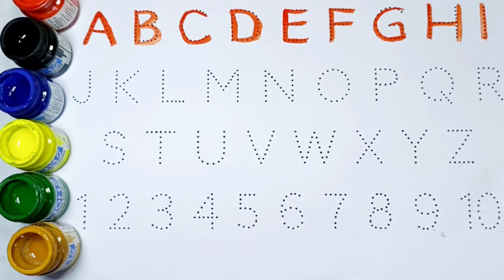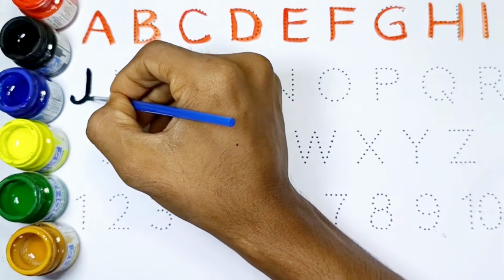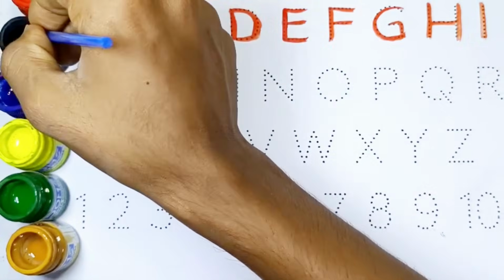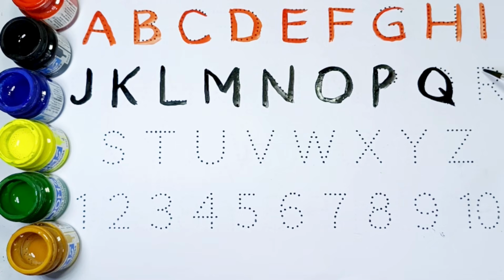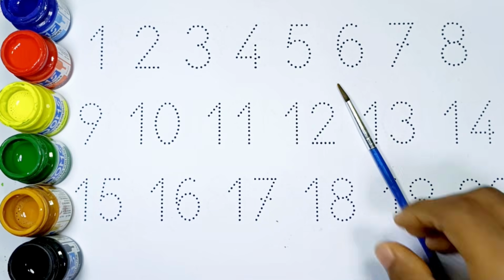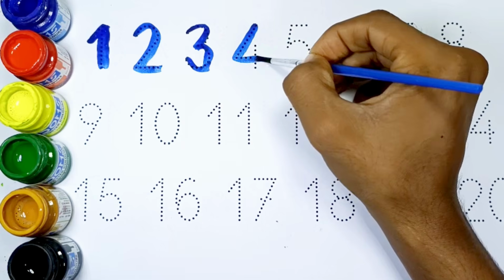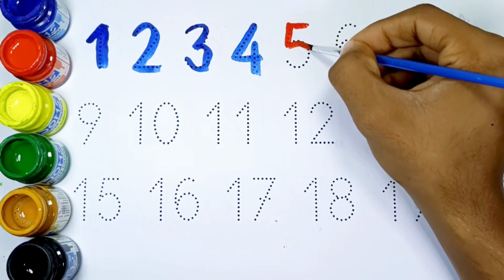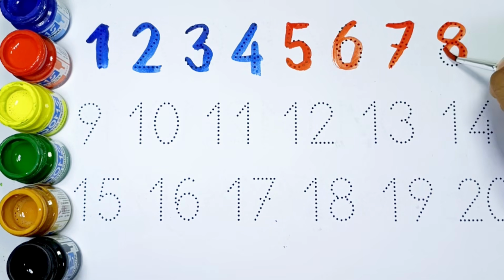A for apple, Alphabet, A to Z, Phonics song, One two three, 1 to 100 Counting, 123 numbers, - 248